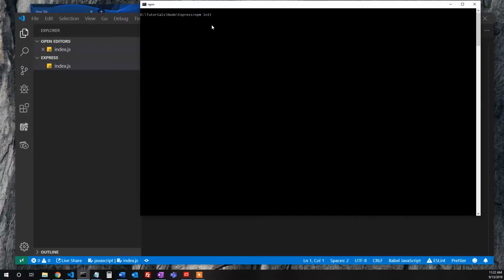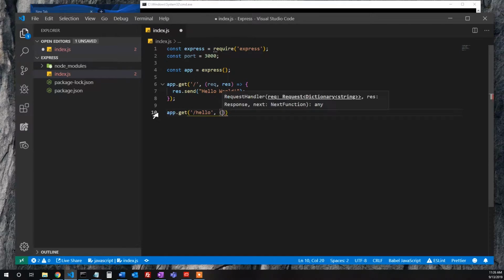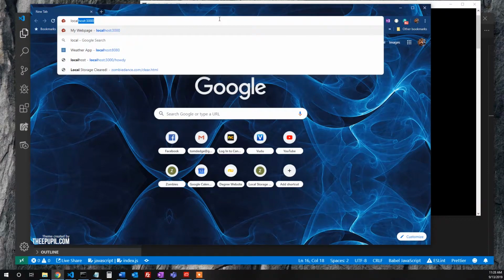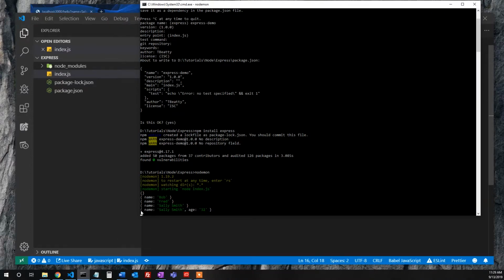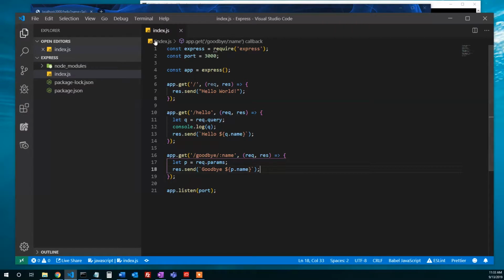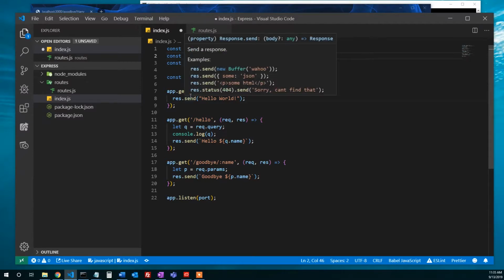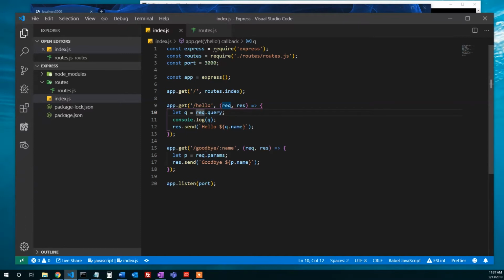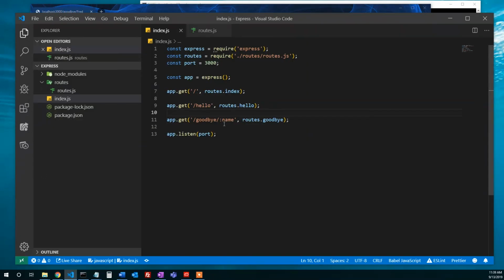Express - Using Queries and Params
Learn how to use queries and params in Express. We will also clean up our Express project by using a routes folder.